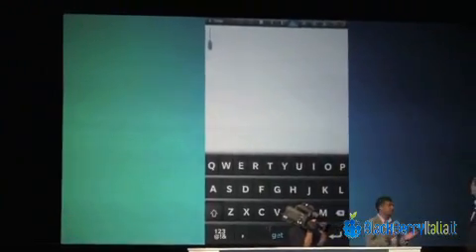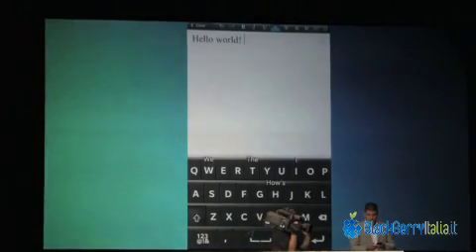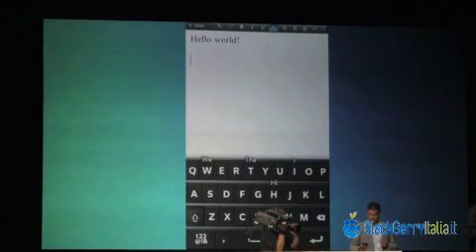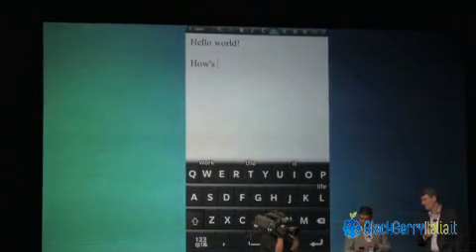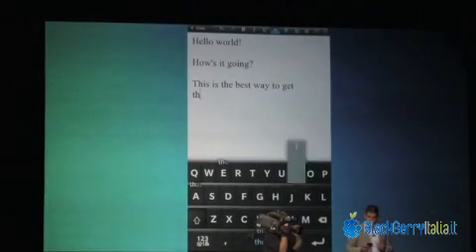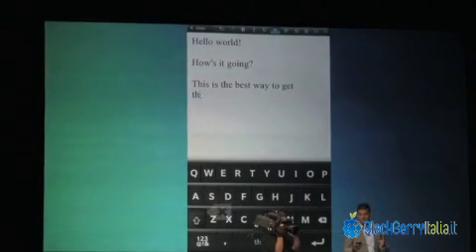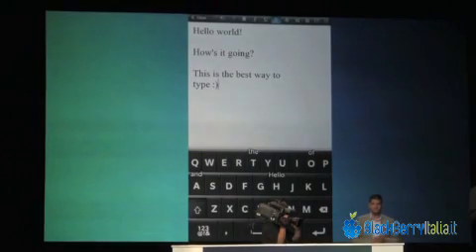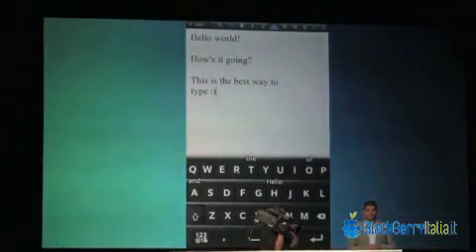BlackBerry 10, tastiera e scrittura sul prototipo BlackBerry 10 Alpha Dev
Una dimostrazione al BlackBerry World 2012 della nuova tastiera e modalita' di scrittura sul prototipo BlackBerry 10 Alpha Dev.